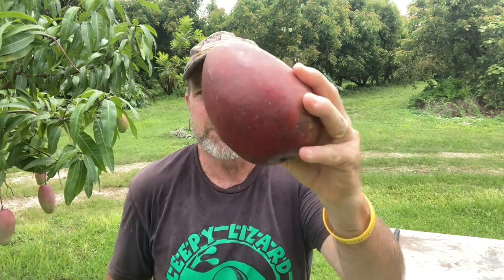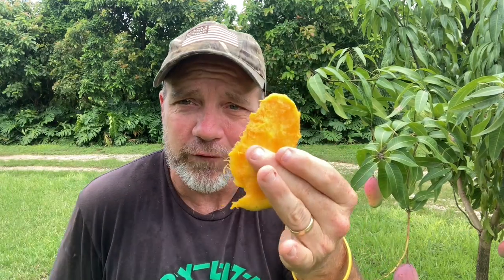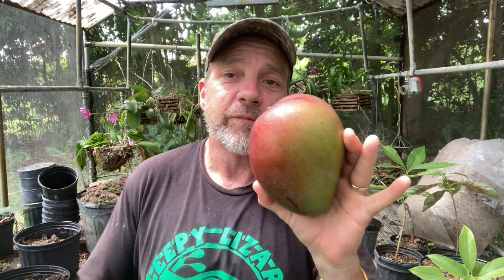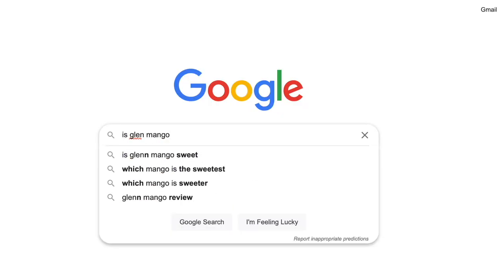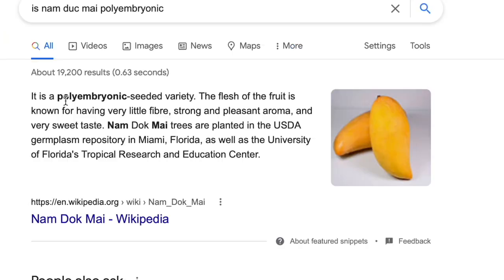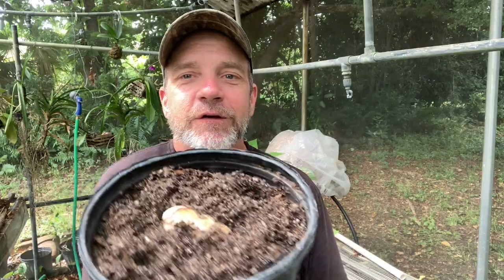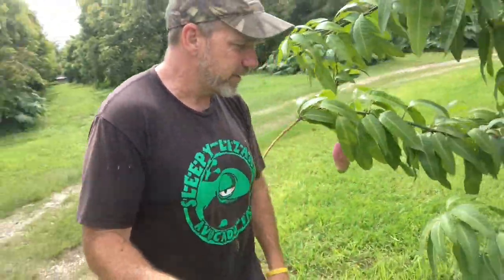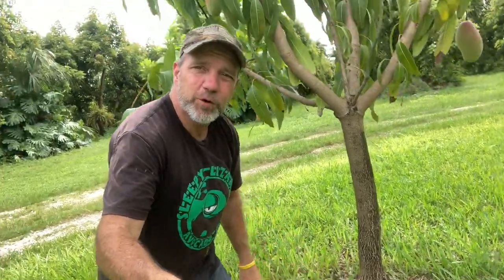Three Ways to Grow Mango in Your Backyard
If you live in a climate that supports mangos you gotta get out there and plant one today!  Mangos are delicious, decorative, and easy to grow.  Pick the right variety and you won't believe the flavor.  Check out this vid and learn three ways to plant yourself an amazing mango.  You won't regret it!